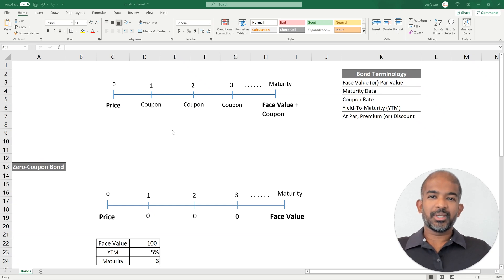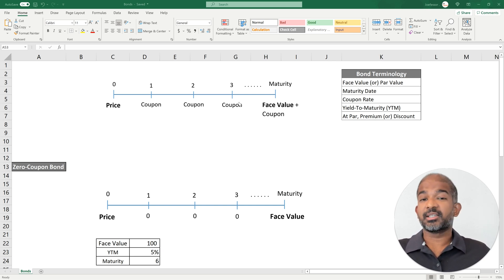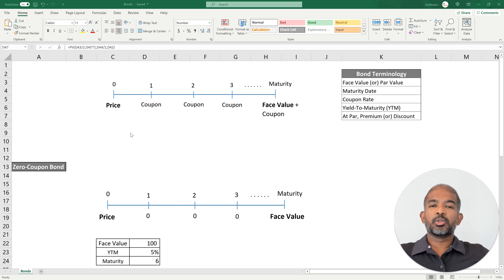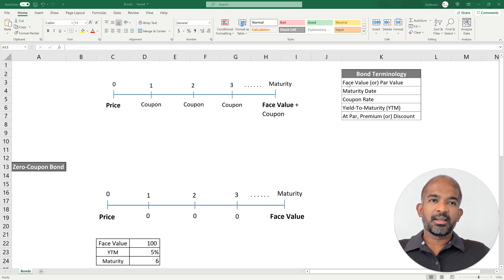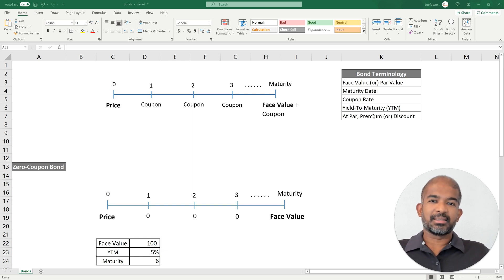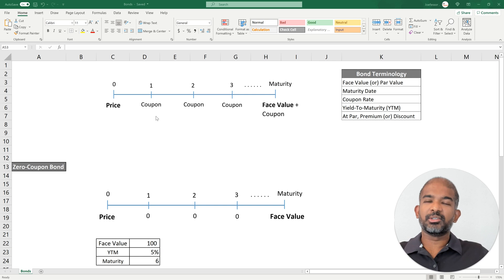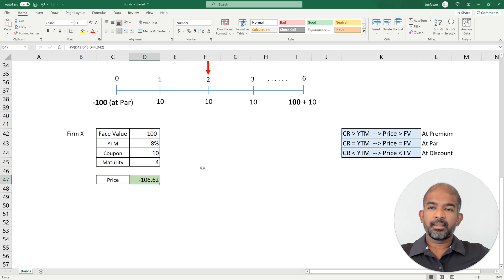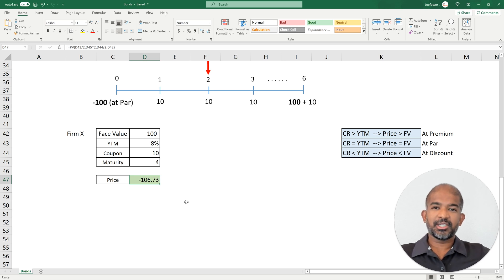Bonds | Pricing a Bond | At Par / Premium / Discount